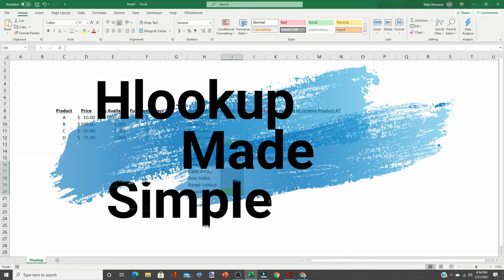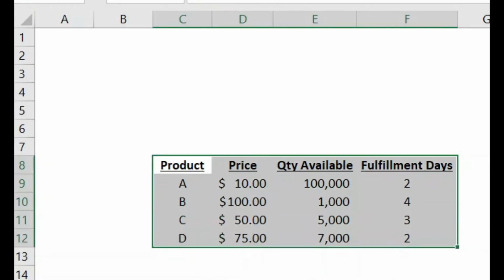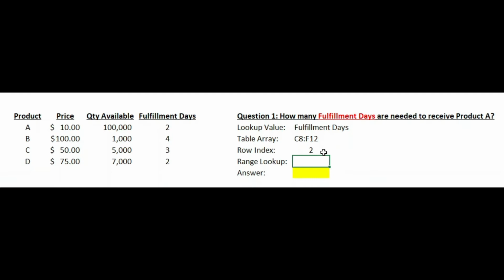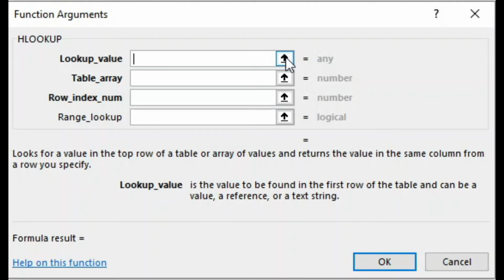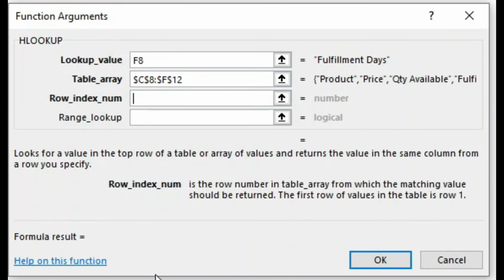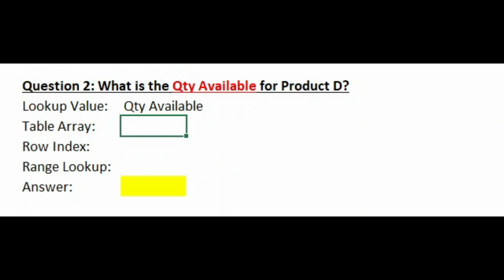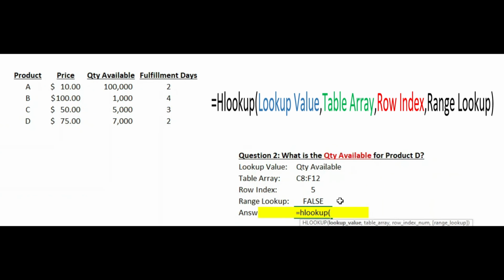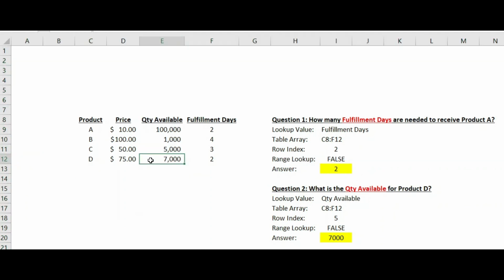Hlookup Made Simple [Two Examples Step-By-Step]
Hlookup teaches two different examples using two different methods - Function Arguments Box and Hlookup Formula. Using this training will make you an expert in minutes!

Hlookup stands for "Horizontal Lookup" meaning Excel locates information by finding the answer using rows instead of columns like Vlookup. The lookup function is made up of four inputs: Lookup Value, Table Array, Row Index and Range Lookup.

Lookup Value = The specific information you are looking up information about.
Table Array = Tells Excel where both the Lookup Value and Row Index can be found by providing a specific cell range of the table both are located.
Row Index = Tells Excel the exact row the answer can be found.
Range Lookup = This tells Excel is it okay to return an answer that is close (True) or does the answer need to be exact (False). Depending on the answer you are seeking will determine which direction is provided to Excel.

Hlookup is a great alternative to using Vlookup and the only difference between the two lookup values is Hlookup uses rows while Vlookup uses columns to locate information. Therefore, an easy function to learn. If you don't know Vlookup check out the tutorial at the end of this video on Vlookups.